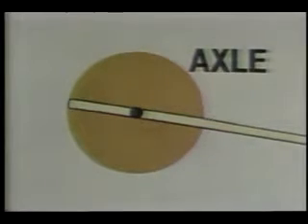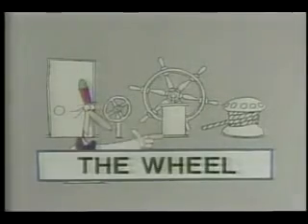Eureka - Episode 14 The Screw and The Wheel